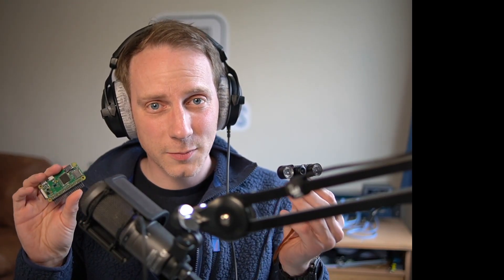Two weekend Raspberry Pi Projects